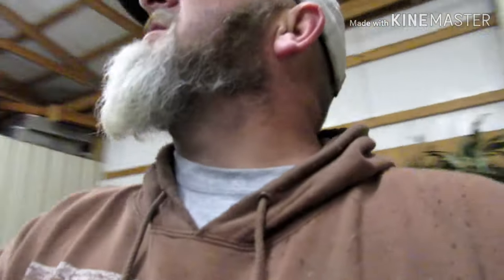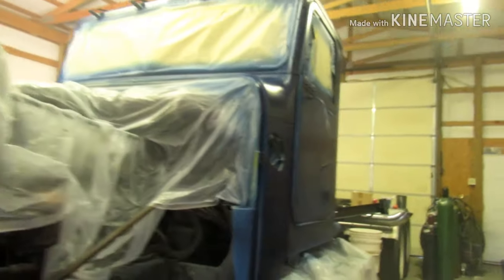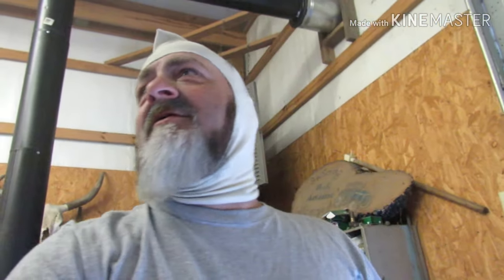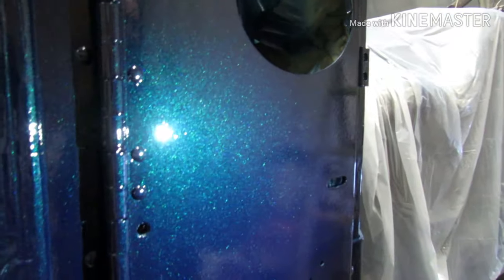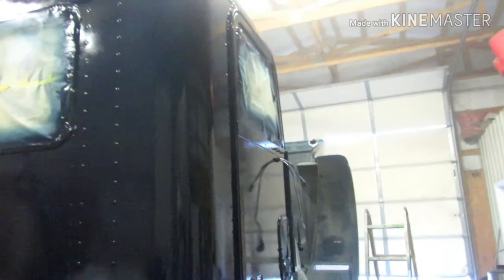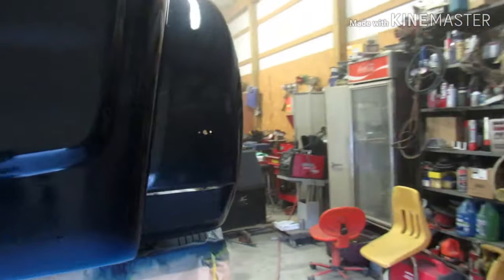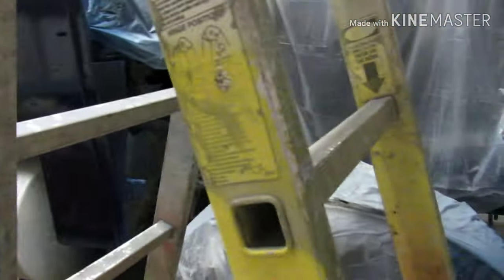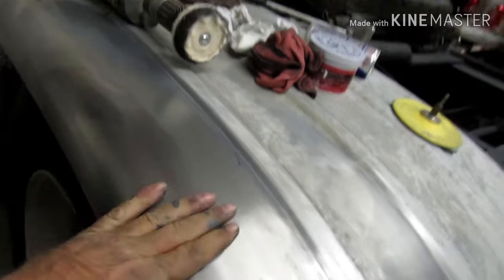Painting the semi. Paint is done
Painting the semi. We finish the paint on the freightliner.